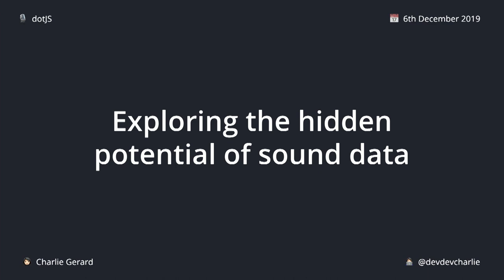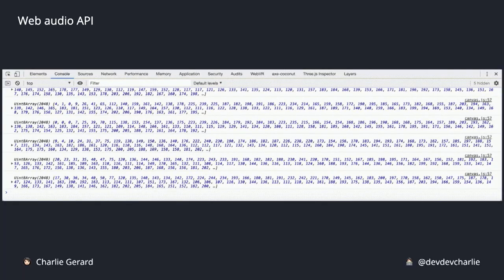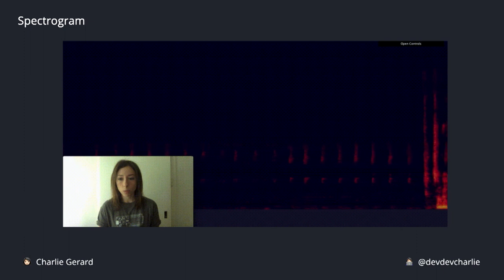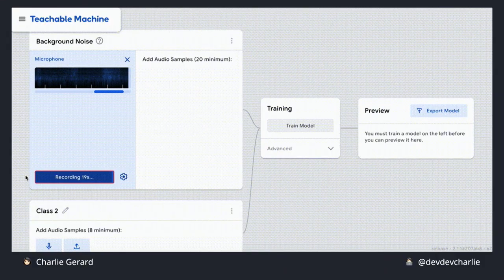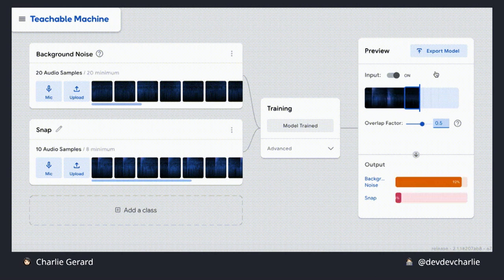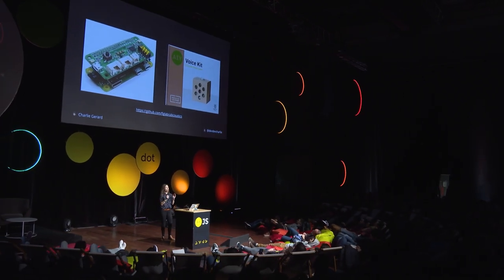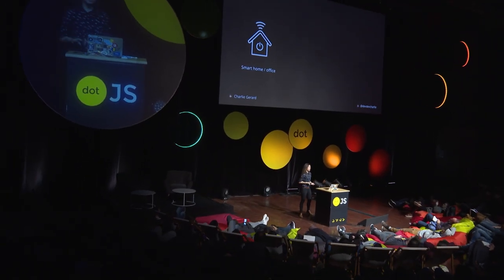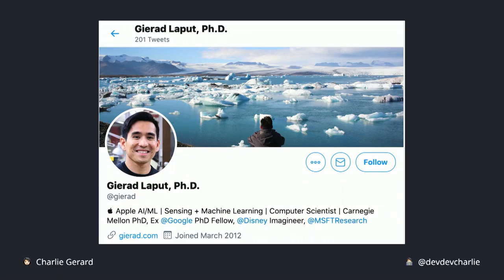dotJS 2019 - Charlie Gerard - Exploring the hidden potential of sound data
Even though we don’t really think about it, sound is a very rich source of information.
Leveraging the properties of sound with machine learning, we can gain insights about an environment or an activity performed.
Acoustic activity recognition has the potential to create new interactions and better smart systems, and in this talk, Charlie explores how to experiment with this technology in JavaScript, using the Web audio API and Tensorflow.js.